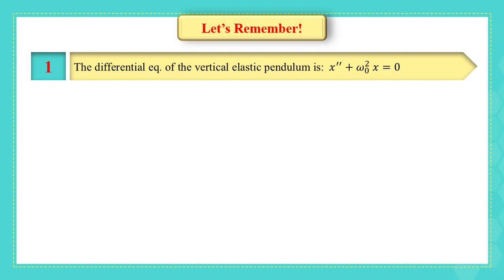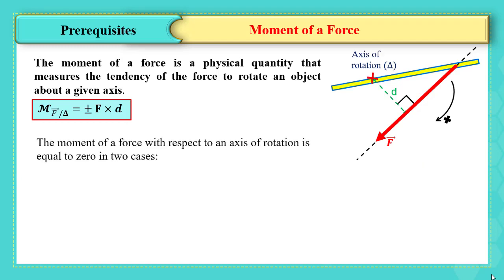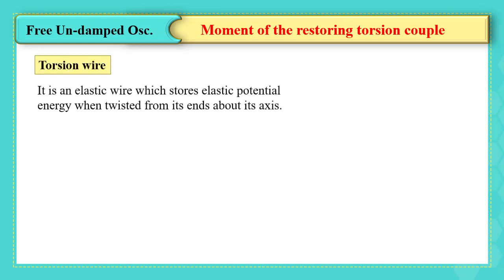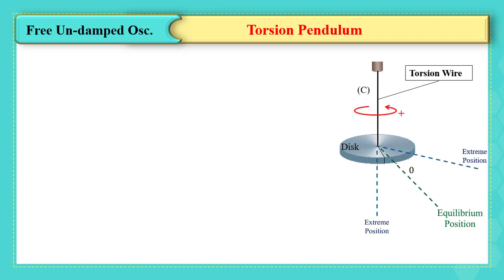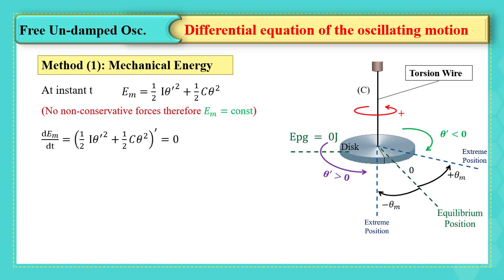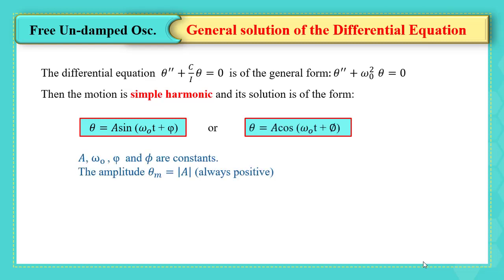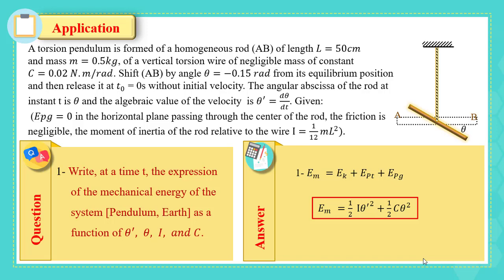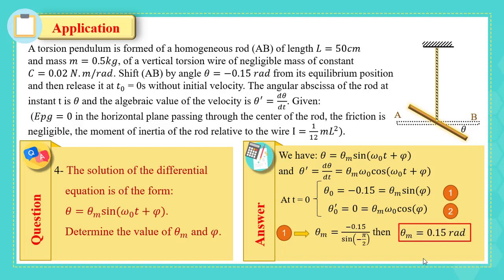G12 Phy GS Ch 4 video 2 of 5 En 21 22